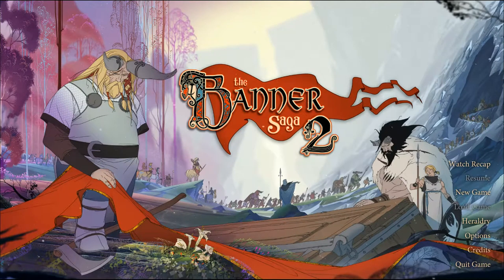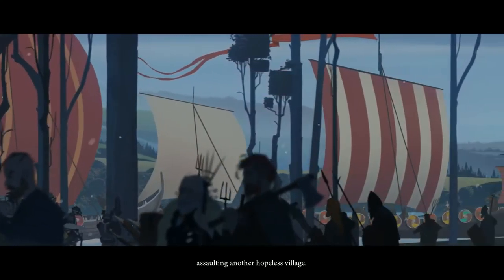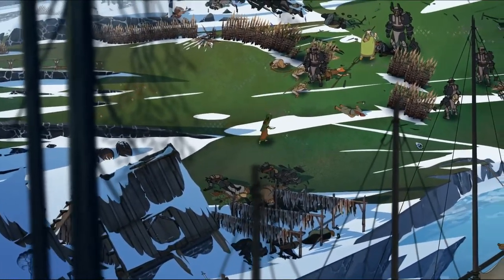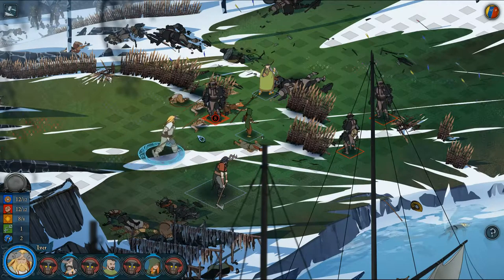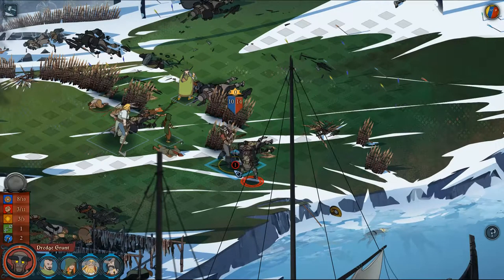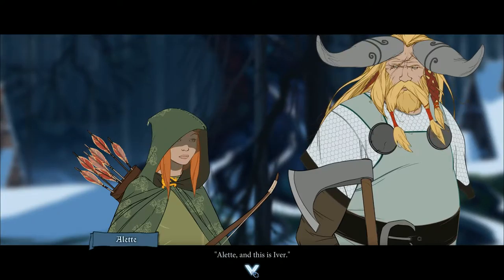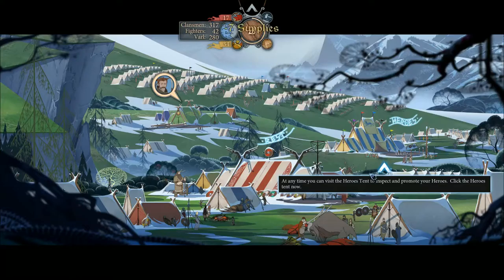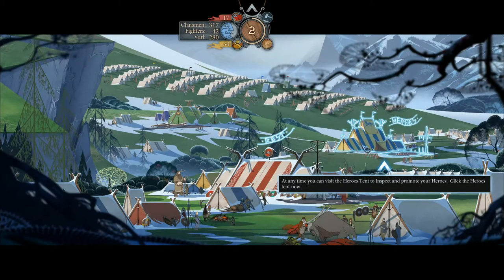The Banner Saga 2 : Chapter 8 - No Life Goes Unbroken (1/2)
Alette, Iver, Hakon and many others are back in the sequel to one of 2014's best indie games! After the fall of the Sundr Bellower,  many hoped that the dredge's threat would die away. While the armor-clad creatures did dissipate shortly after their general's fall, allowing respite and the opportunity for varl and human alike to retreat, the fighting resumed soon enough.

Can we make a difference in this broken world?